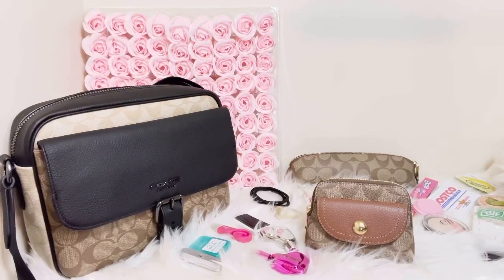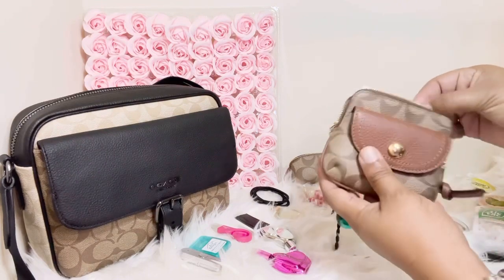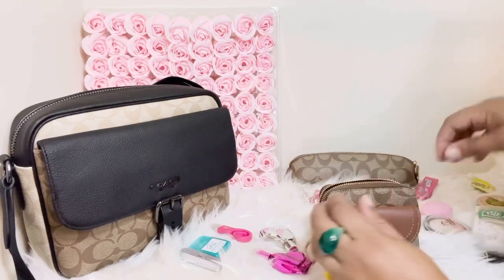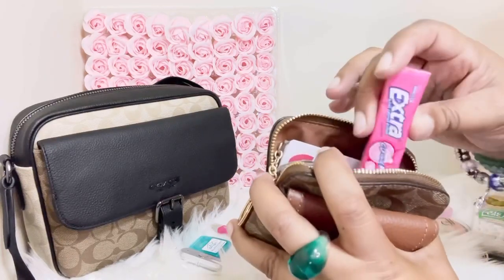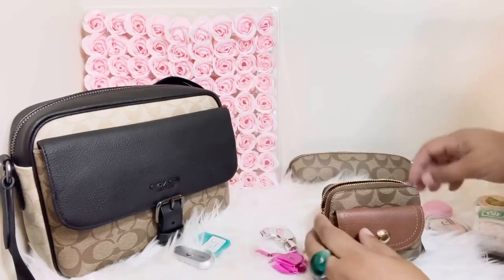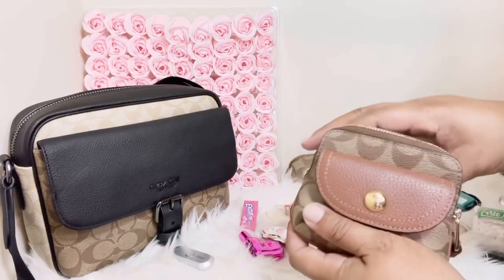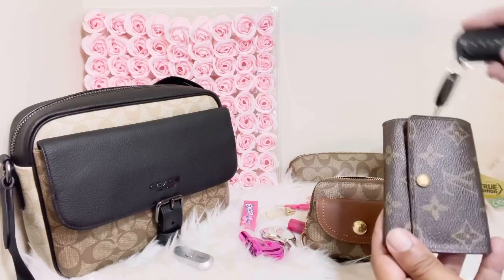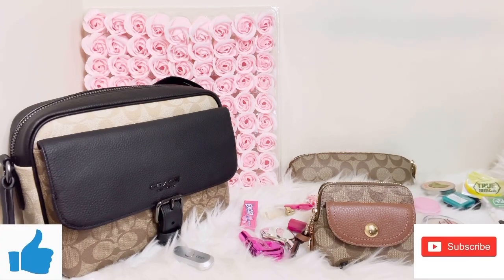COACH PENNIE CARD CASE IN SIGNATURE CANVAS / REVIEW / WHAT FITS / COACH COIN PURSE / WIMB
Today’s video Is the COACH PENNIE CARD CASE IN SIGNATURE CANVAS. Today I’ll be showcasing WHAT FITS and WHAT’S IN MY BAG. I was happy to add this COACH COIN PURSE TO MY BAG COLLECTION during the COACH OUTLET LABOR DAY SALE. Thank you everyone for tuning into my channel 💗

Timecodes:
0:00 - Intro
0:20 - Coach Pennie CARD CASE
1:20 - Coach signature canvas
2:21 - Coach Pennie card case
2:45 - Coach Pennie Card Case In Signature Canvas
3:10 - Coach Coin purse
5:32 - Coach khaki and redwood

Coach hoop earrings

Coach enamel Kissing Hugging earring

Coach mini saddle bag charm

Coach Mini Camera Bag

Coach Lucy Crossbody

Coach Lucy Crossbody

Coach Dempsey Tote 22

Coach field tote 40

Coach Field Tote 22

Coach Field Tote

Coach Field Tote with quilting

Coach Field Tote with Colorblock

Coach Hudson Backpack

Coach Hudson Backpack

Coach similar styles: